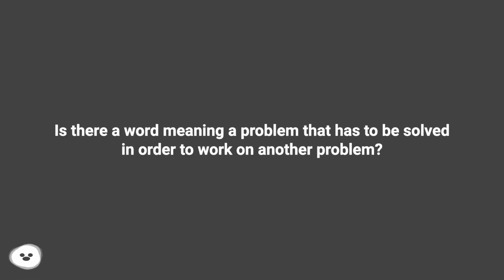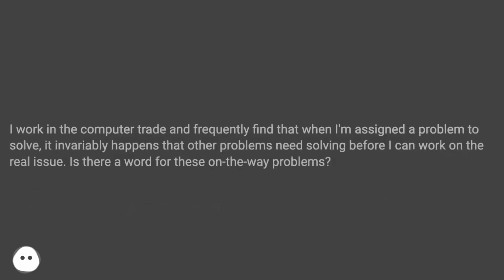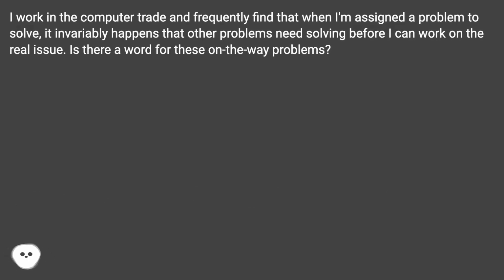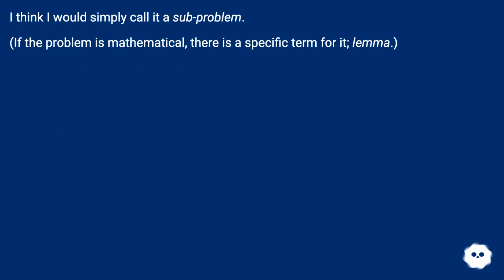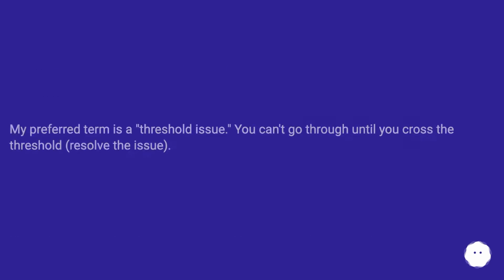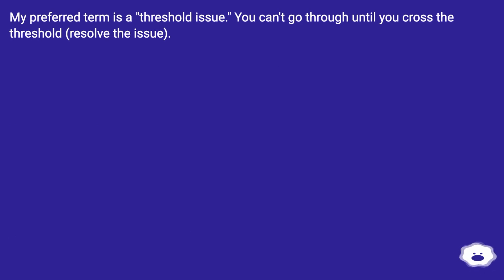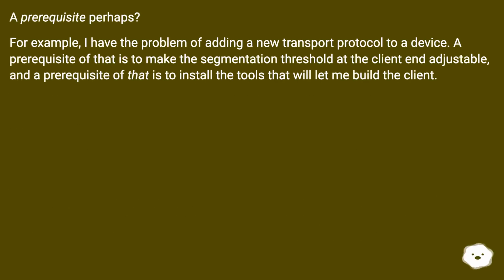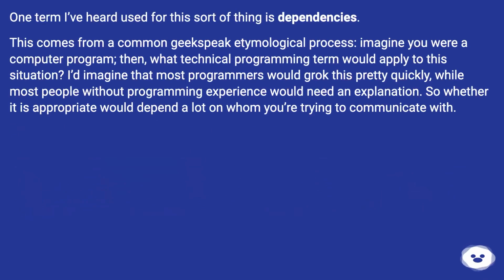I think I would simply call it a sub-problem. (If the problem is mathematical, there is a specifi...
Chapters
00:00 Is There A Word Meaning A Problem That Has To Be Solved In Order To Work On Another Problem?
00:20 Accepted Answer Score 8
00:31 Answer 2 Score 5
00:42 Answer 3 Score 17
01:02 Answer 4 Score 13
01:29 Thank you